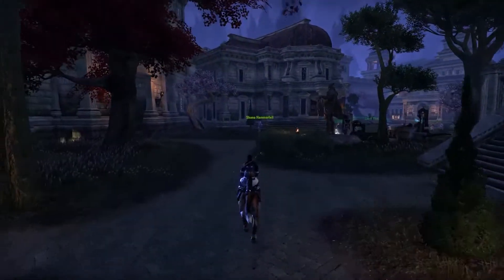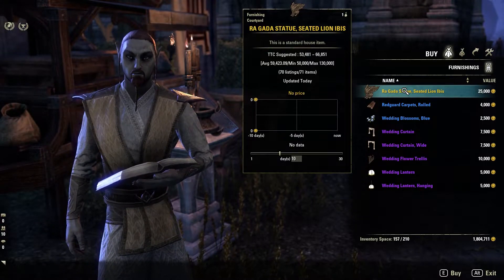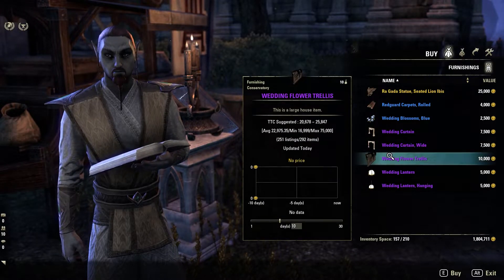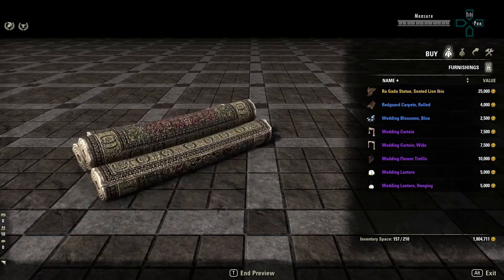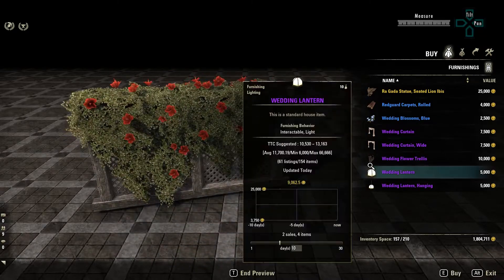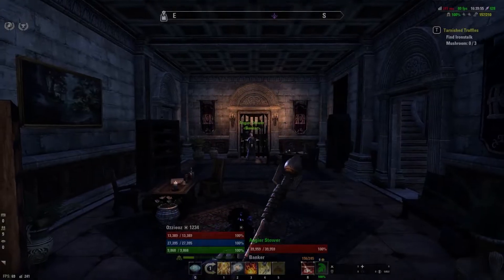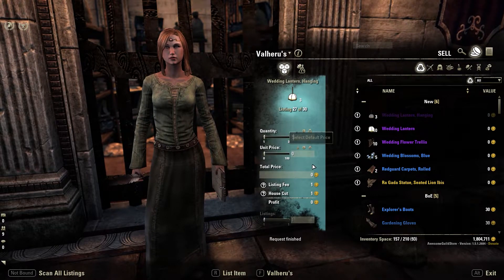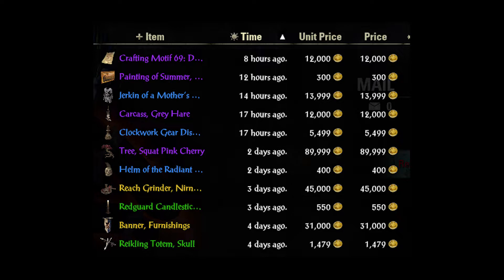ESO| Making BANK off Weekend Vendors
In this video I give you an insight on buying items from weekend vendors and reselling them later to make a profit. The weekend vendors are limited time vendors so if you are here and buy you can make profit from people who weren't! This is easy passive income in Elder Scrolls Online